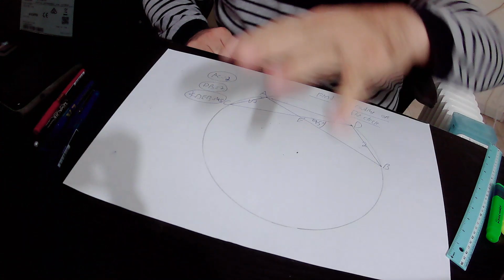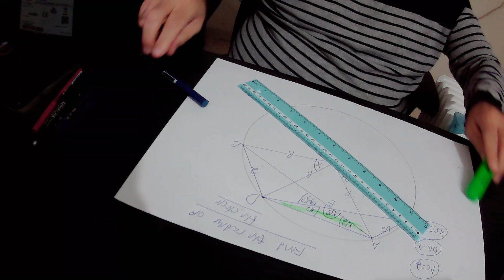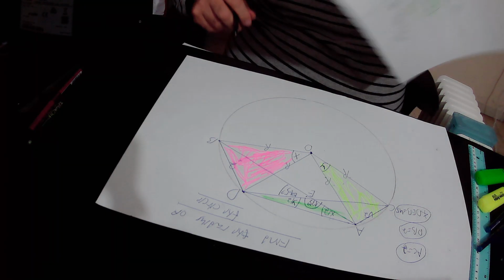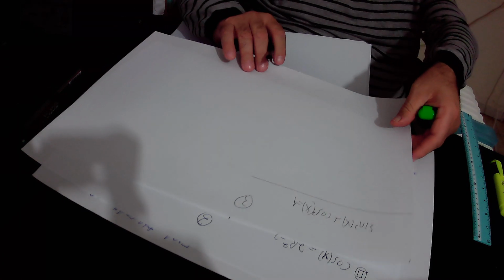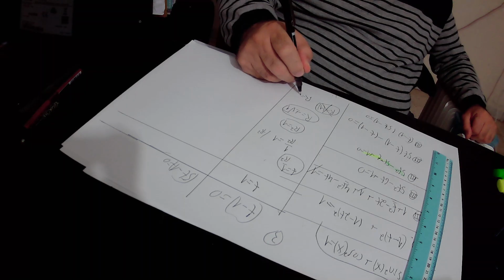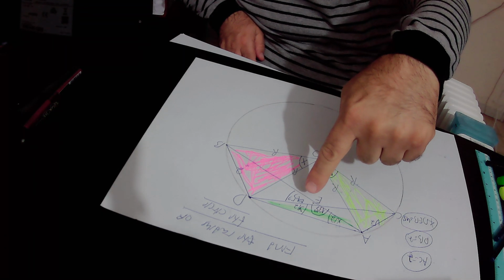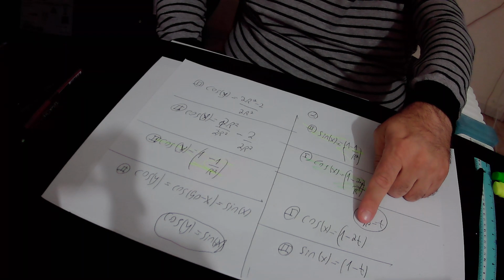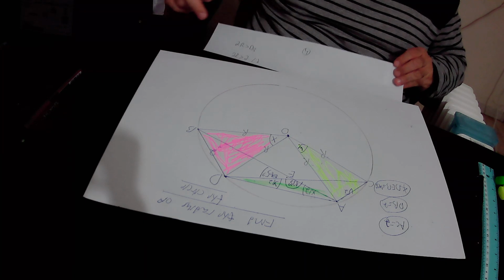FIND THE RADIUS OF THE CIRCLE